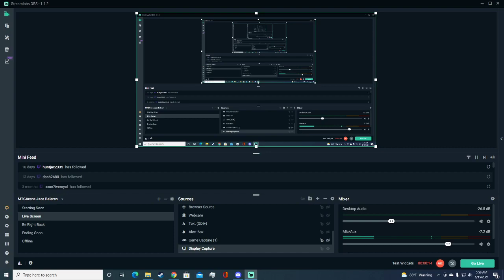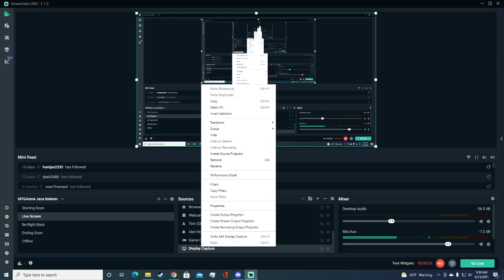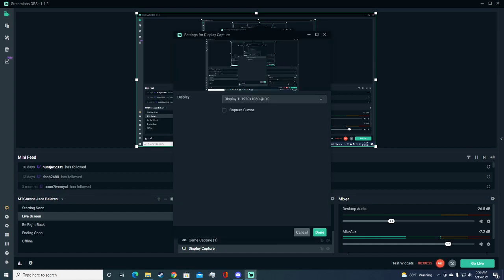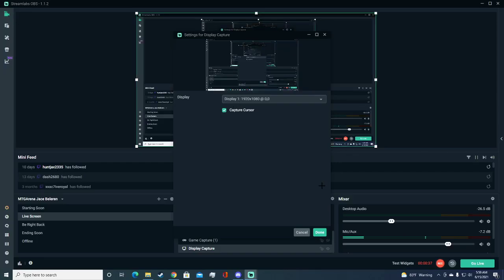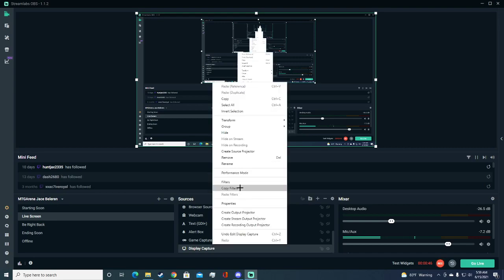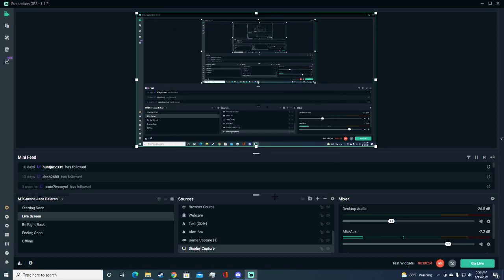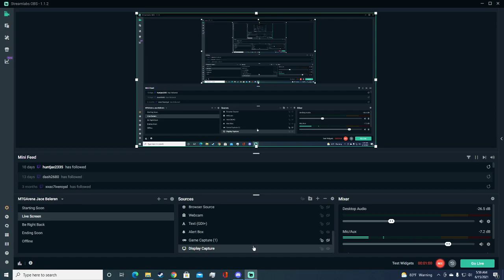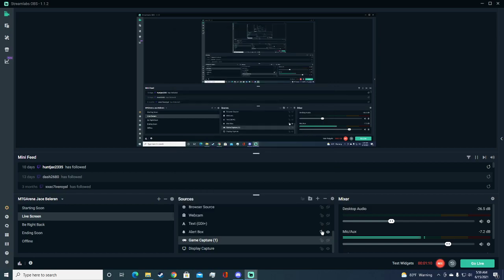How to enable/disable your cursor in Streamlabs OBS 2021